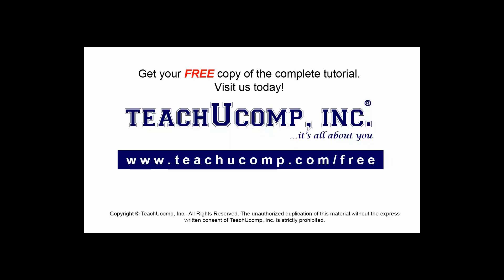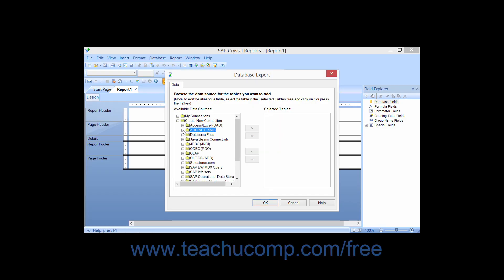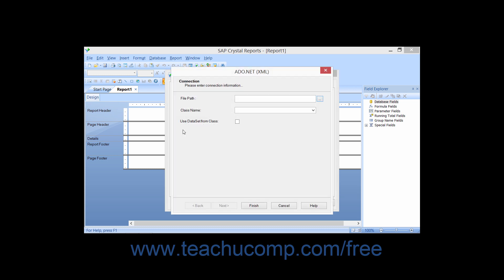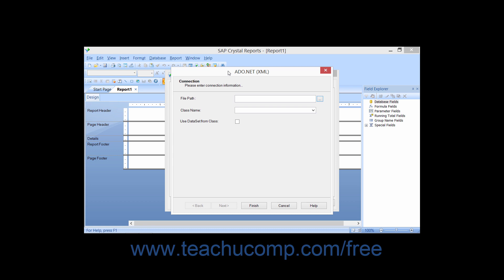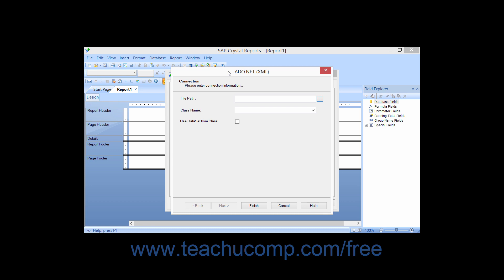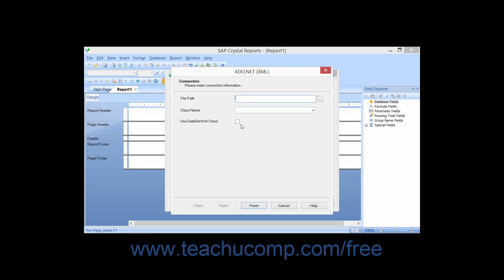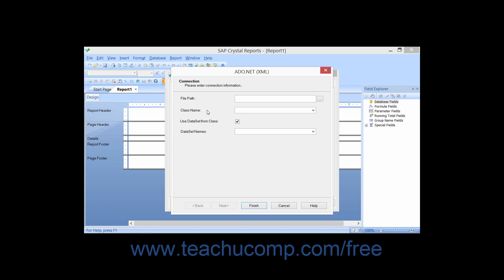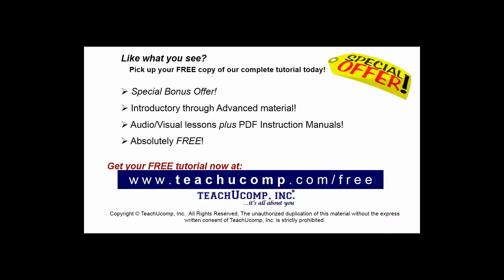Crystal Reports 2013 Tutorial ADO.NET (XML) Business Objects Training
FREE Course! Learn about ADO.NET (XML) in Crystal Reports by Business Objects A clip from Mastering Crystal Reports Made Easy v. 2013. - the most comprehensive Crystal Reports tutorial available. Visit us today!